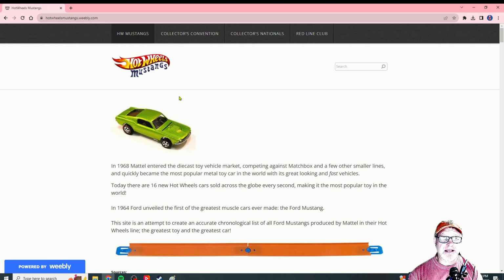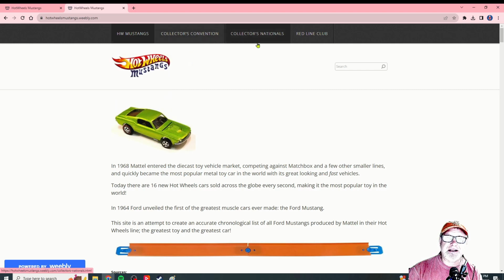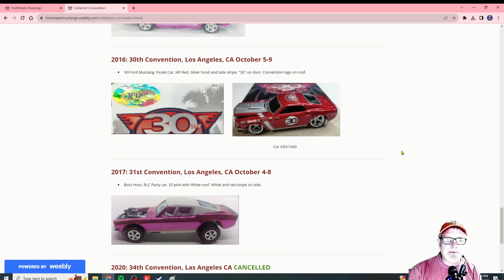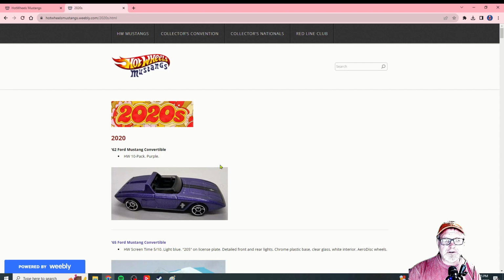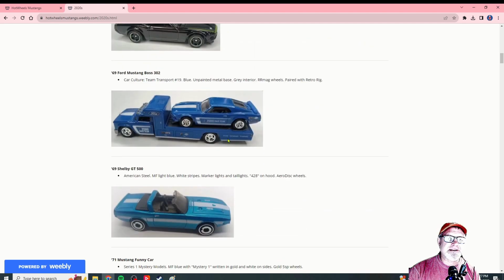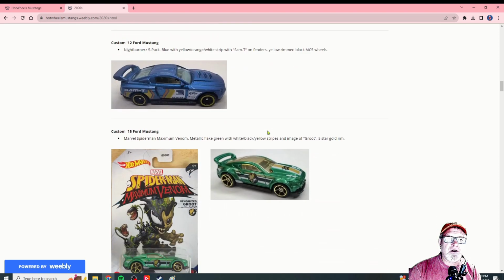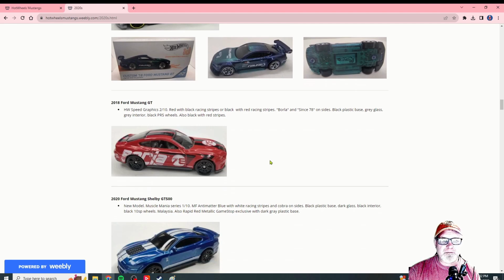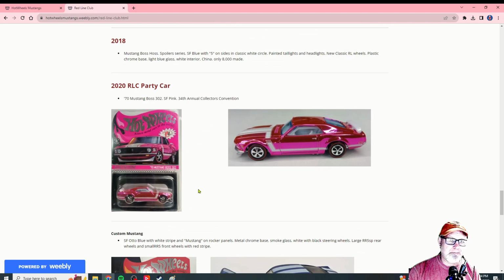All 2020 Hot Wheels Mustangs!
"Every" Mustang that came out from Mattel in 2020 in their Hot Wheels line.